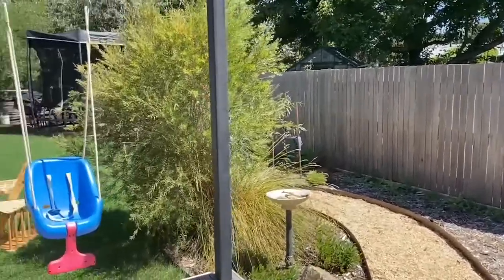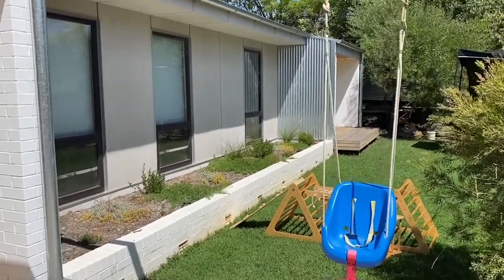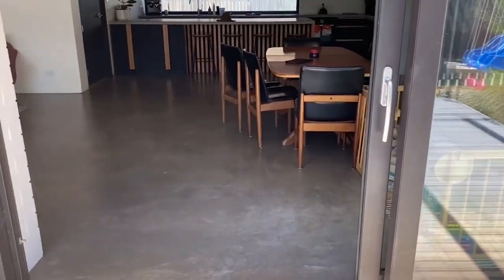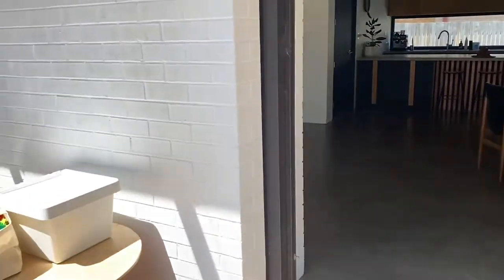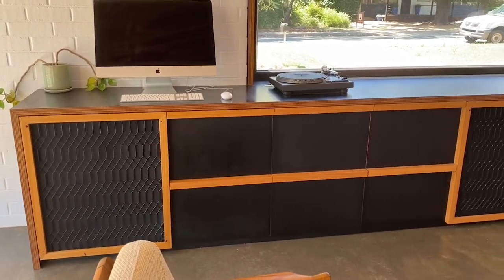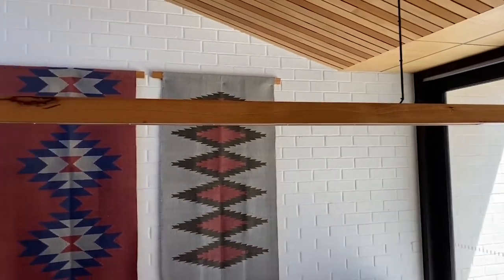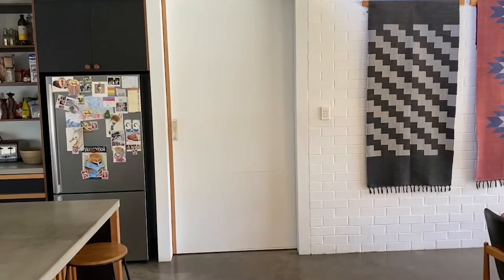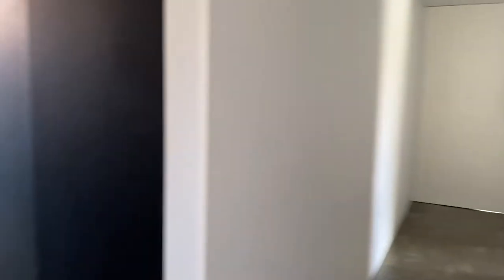Magpie House - Sustainable House Day 2024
'Magpie House, an owner-built project from 2018 to 2020, showcases sustainable design in a knock-down-rebuild of a typical Canberra ex-govie in Watson. Achieving an impressive 8.2-star NATHERS rating, the 180-square-meter dwelling prioritizes passive solar design, energy-efficient fixtures, and 10kW of PV solar. Sustainable practices extend to recycling materials for joinery and furniture, while integrated acoustic surfaces and reverse brick veneer construction enhance comfort and efficiency. Visitors will also appreciate DIY concrete countertops, low-VOC finishes, and automated ventilation systems.